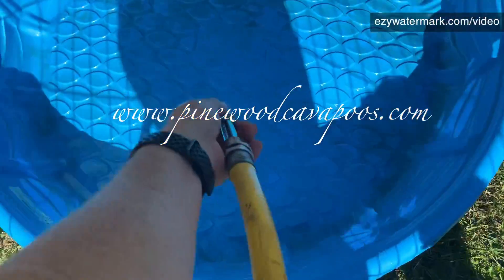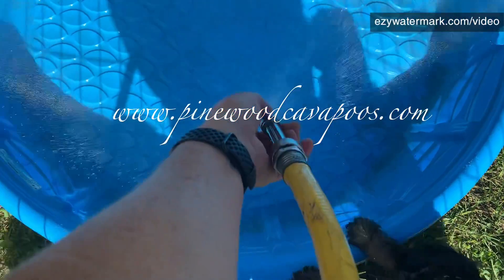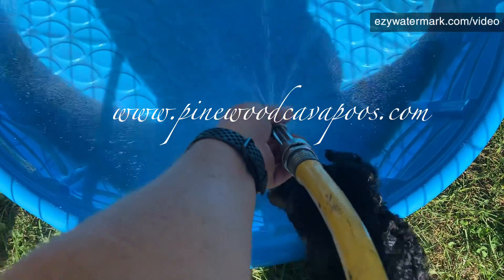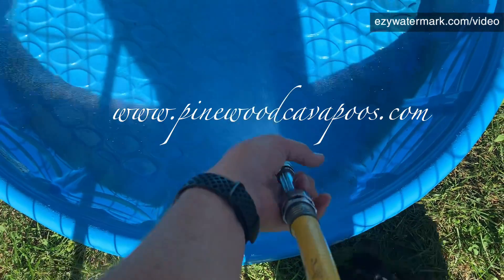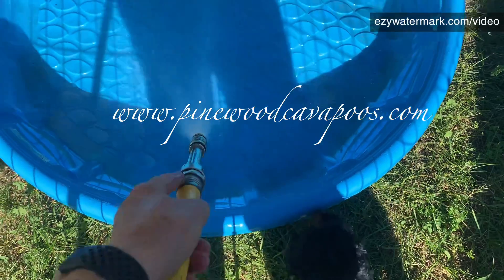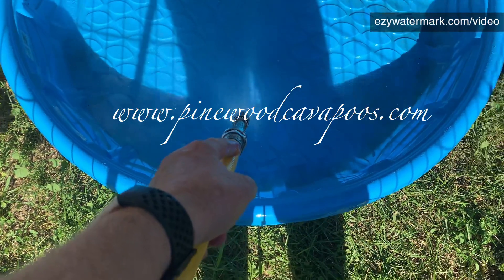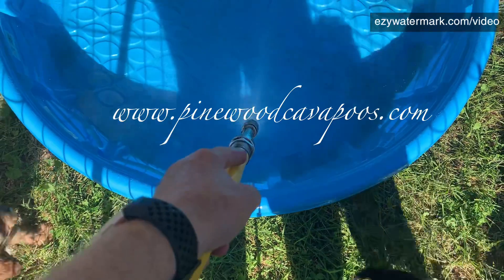Just add water